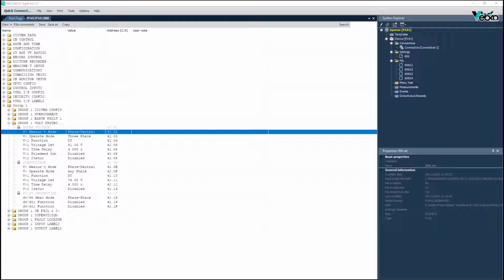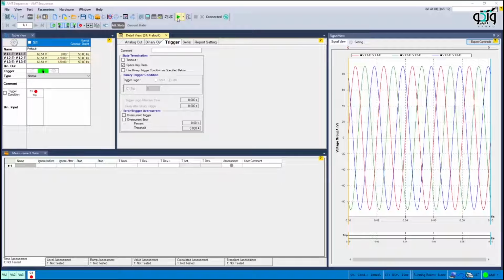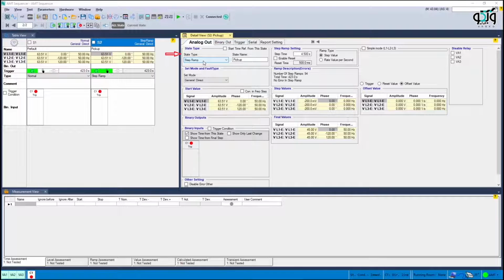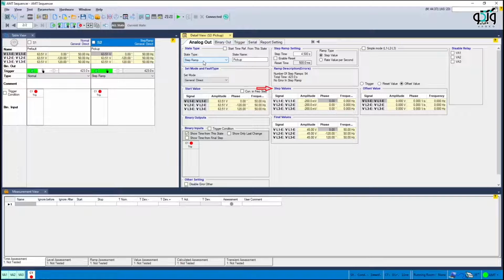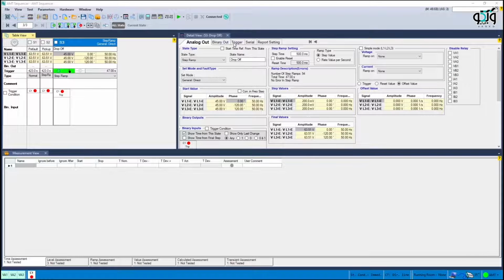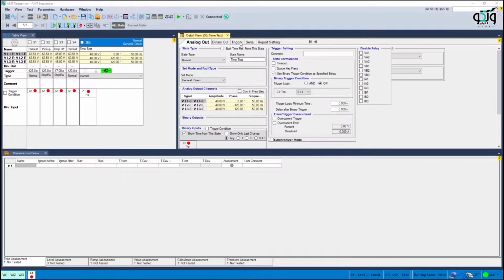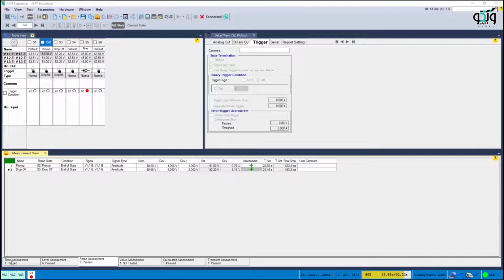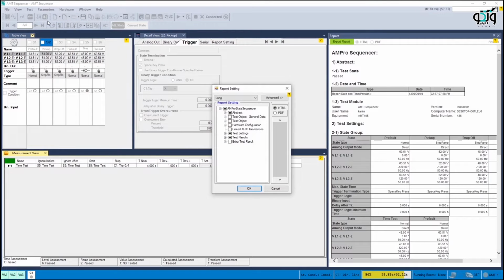Undervoltage Protection Function Test in MiCOM P141 Relay | RELAY TESTER | ELECTRICAL ENGINEER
Voltage collapse occurs for various reasons such as increasing network load, decrease in phase voltage due to fault in the network, complete loss of bus voltage and similar cases. So, protection 27 is intended for different equipment. Suppose that in the MiCOM P141 relay, there is AND logic, through which the relay measures the phase-to-ground voltage and has a three-phase operation logic. The test preparation process will begin, provided that the setting at 51V phase to ground with a time of 4 seconds is provided for the relay...